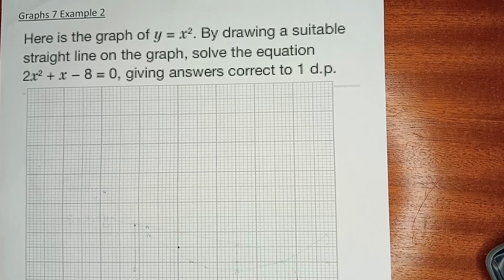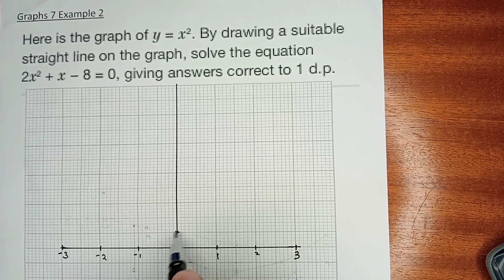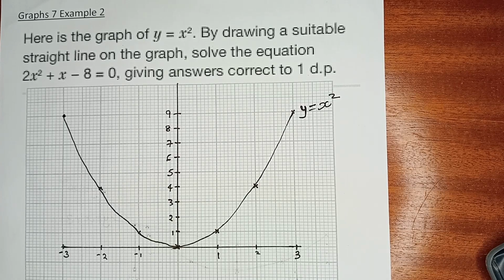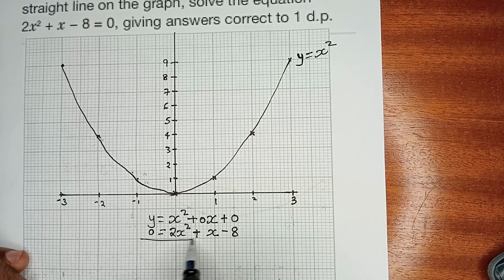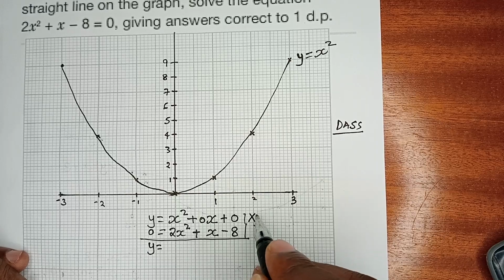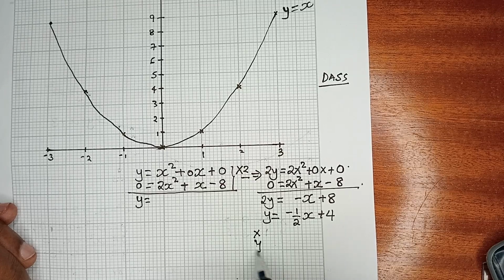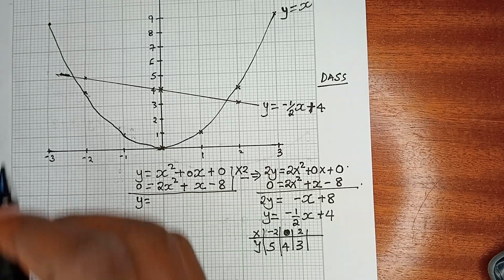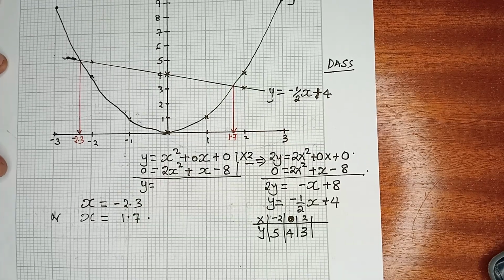Solving non linear simultaneous equations